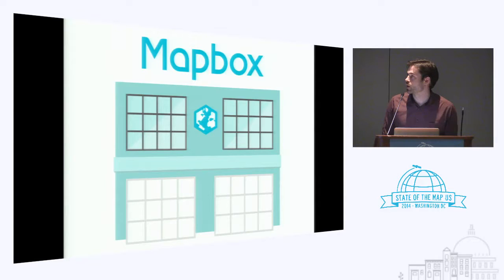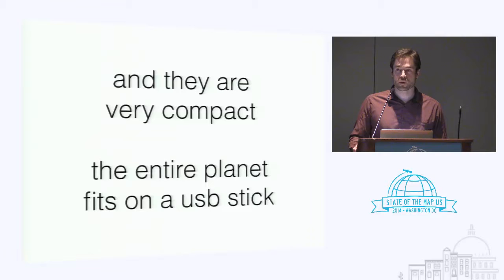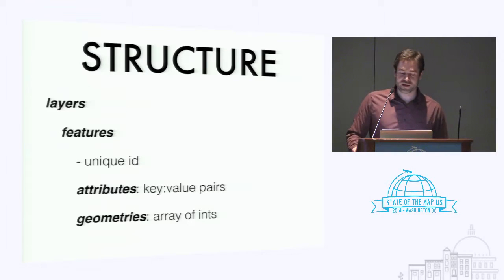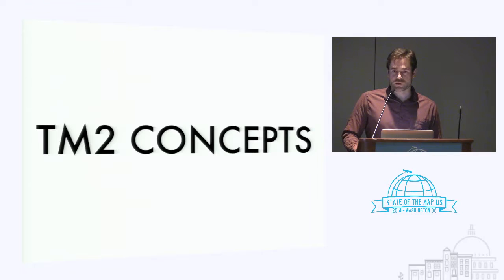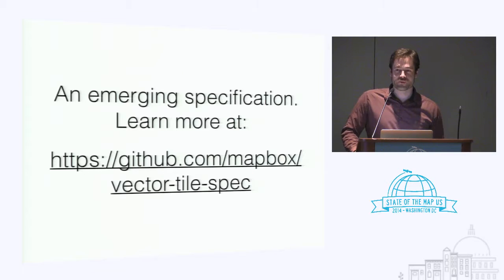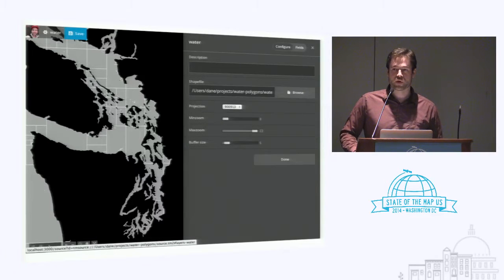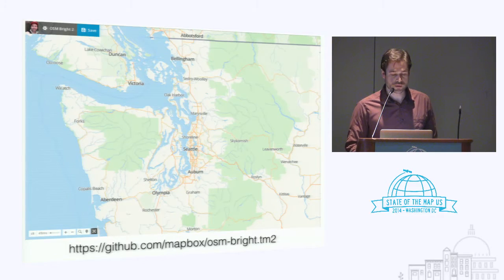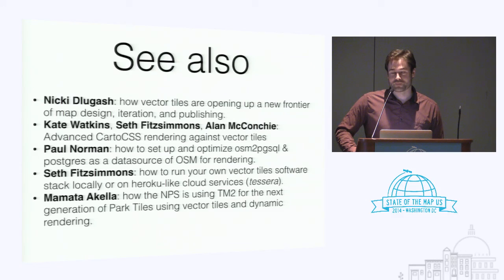Processing OpenStreetMap Into Vector Tiles - Dane Springmeyer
Vector tiles are used heavily at Mapbox for streaming OpenStreetMap data over the web. Rendering custom maps and querying features for reverse geocoding are driving the design of our vector tiles, but this is just the beginning. This talk will focus on what we've learned after a year of production use and what's in store for future advances in the format. Along the way we will highlight libraries for creating vector tiles in Javascript and C++, methods for compositing multiple tile sources, and techniques for fast decoding in the browser and on mobile devices.